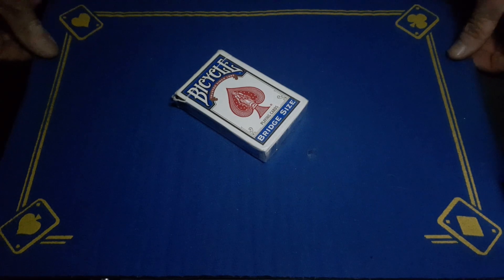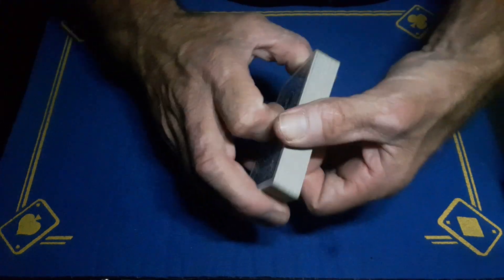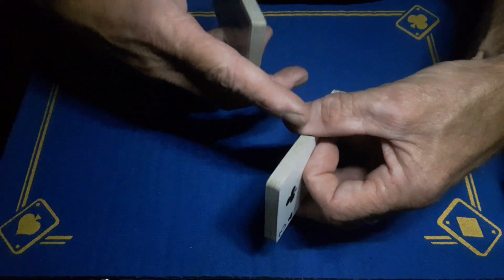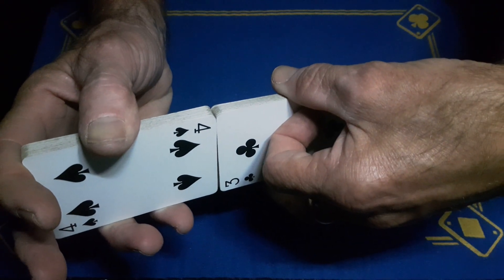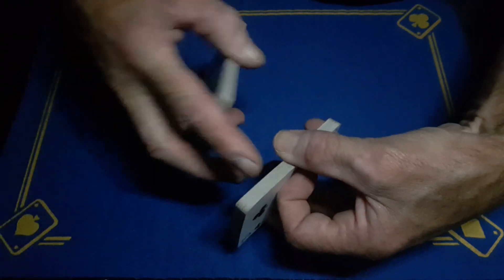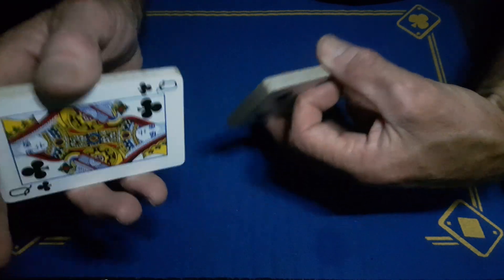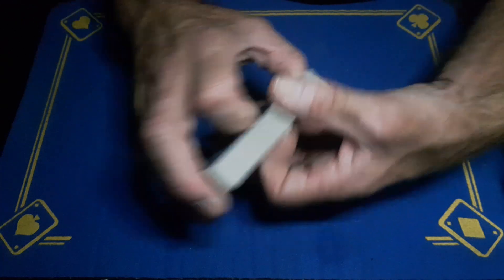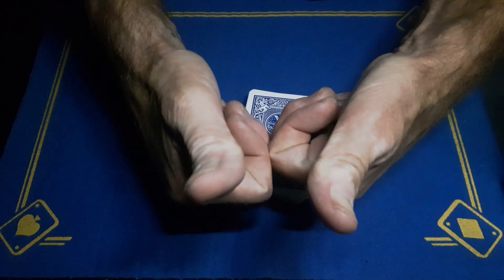1 of the coolest card moves "FARO SHUFFLE" tutorial/card tricks